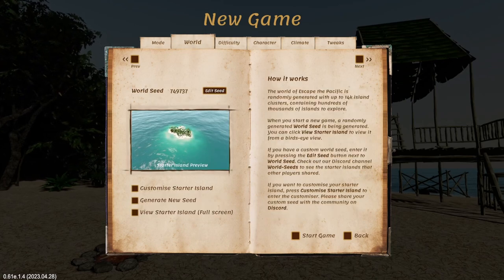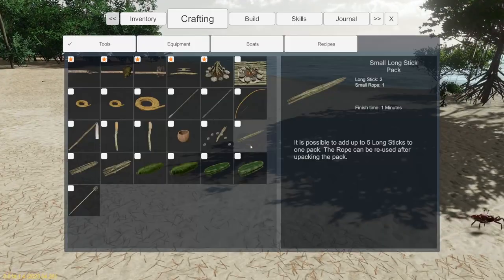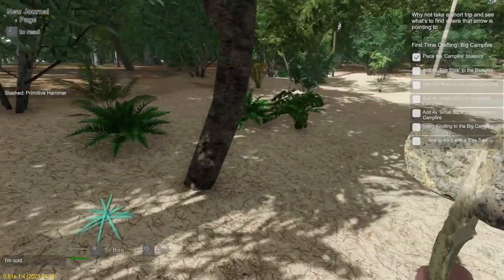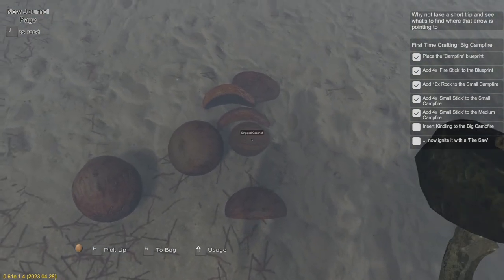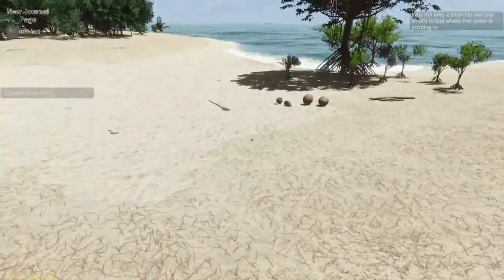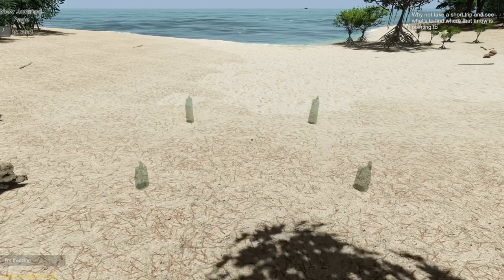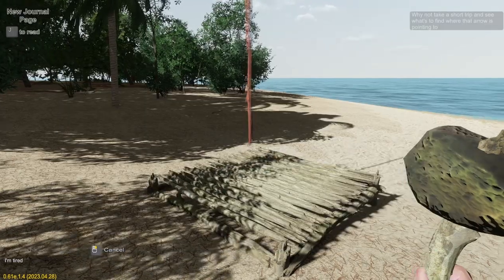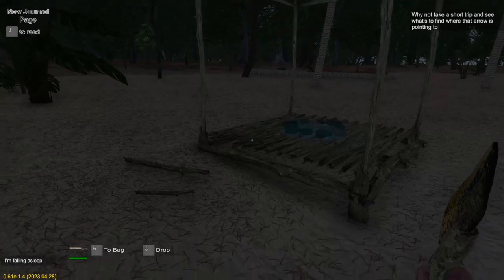Escape the Pacific / back to the start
After a very long break, I'm starting fresh